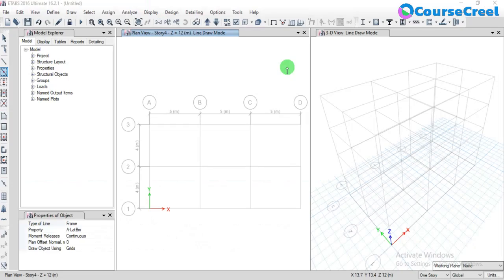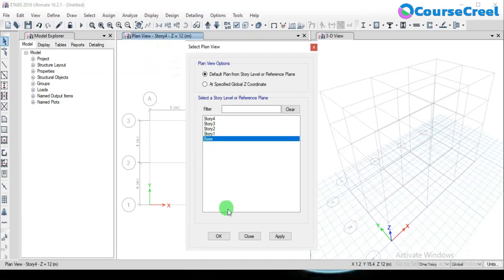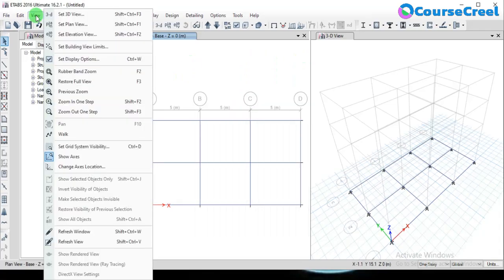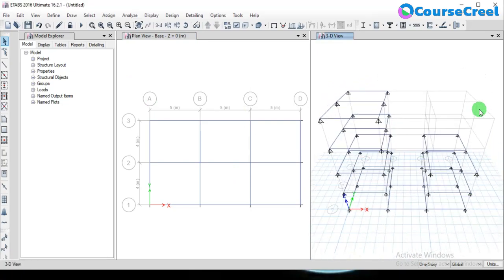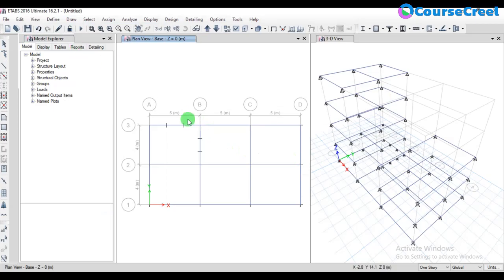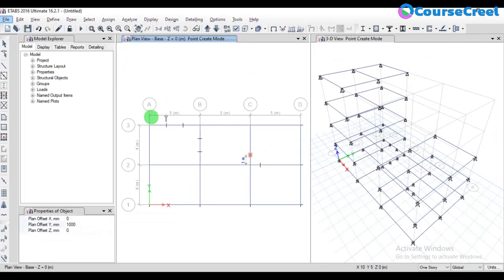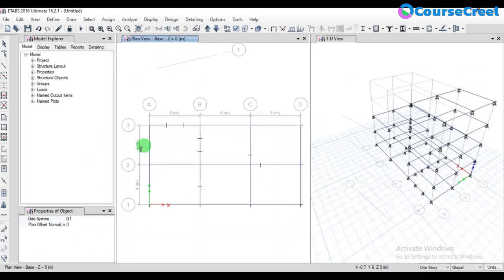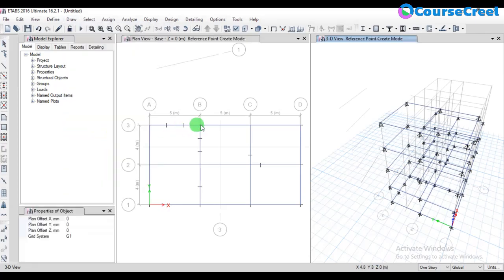ETABS : HOW TO REPLICATE OBJECT, DRAWINGS & OFFSET POINTS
In this video, in ETABS interface how to replicate objects, drawings and offset points will be explained, which allowing learners to understand about the concepts to replicate the various things.